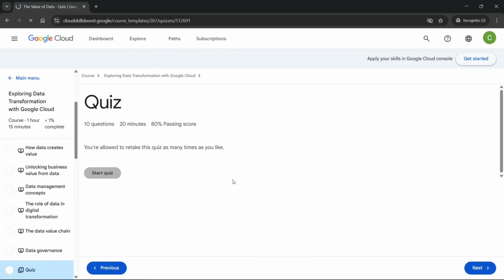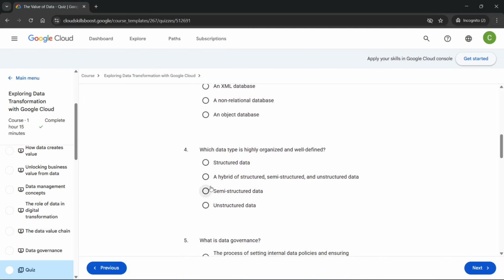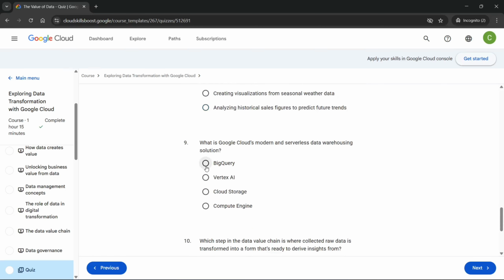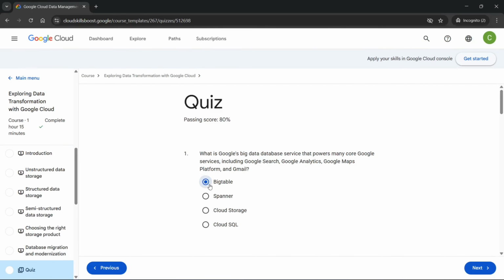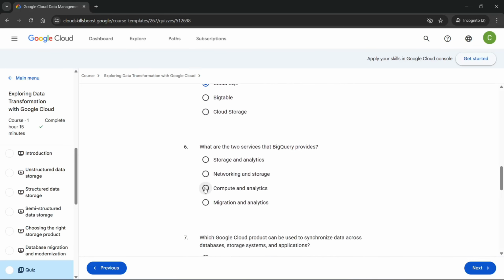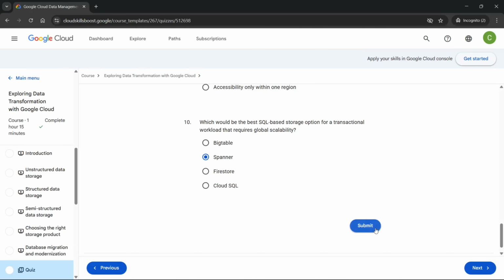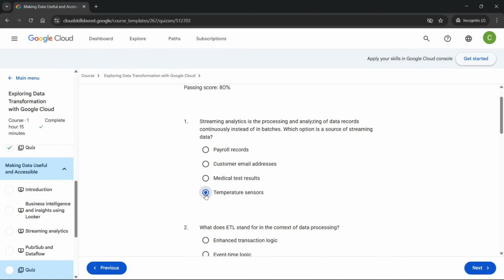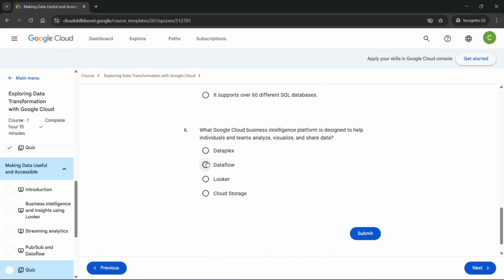Exploring Data Transformation with Google Cloud | Free Course 2025 + Skill Badge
🚀 Explore Data Transformation with Google Cloud – Free Course + Badge!
Unlock the power of data and cloud technology with this hands-on Google Cloud course. Learn how businesses extract value from data and drive innovation with digital transformation. 🌐✨

📖 What you’ll learn:
✅ The role of data in business growth
✅ Unlocking value from data with Google Cloud
✅ Data management concepts & analytics
✅ Beginner-friendly, just 1 hour 15 minutes to complete

⚡ Steps to Start Learning:
1️⃣ Open the link below in Incognito Mode 🕵️
2️⃣ Sign in with your Google account
3️⃣ Click Start Module and begin your journey!

🎯 Complete the course & earn your official Google Cloud Badge 🏆